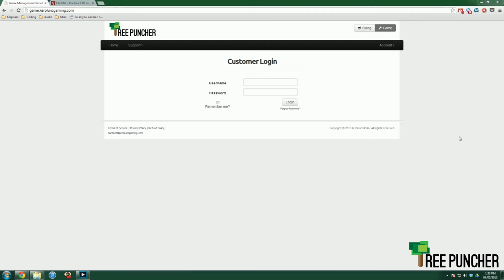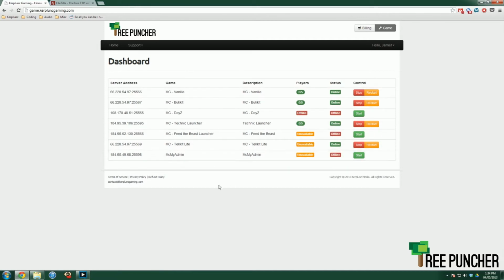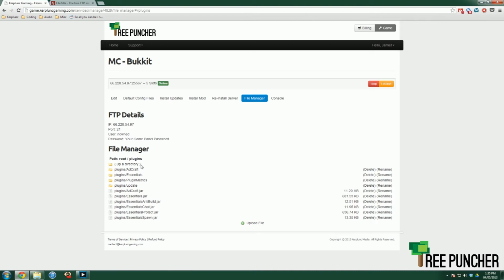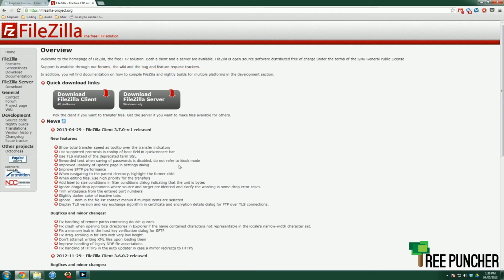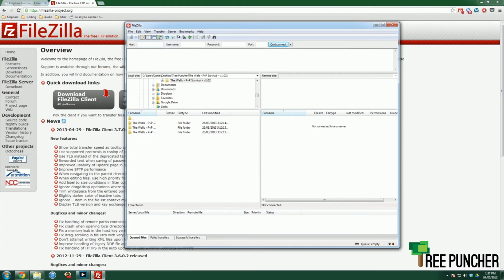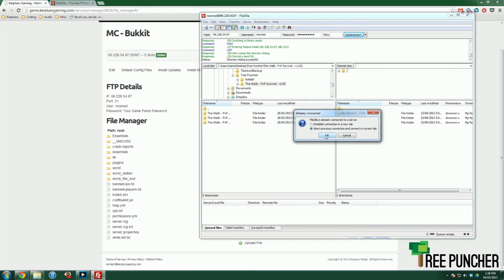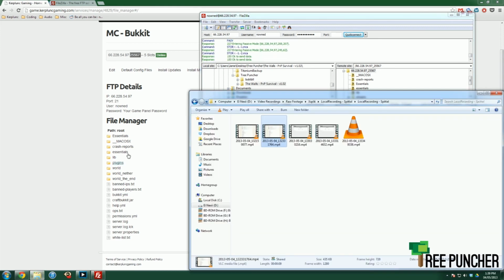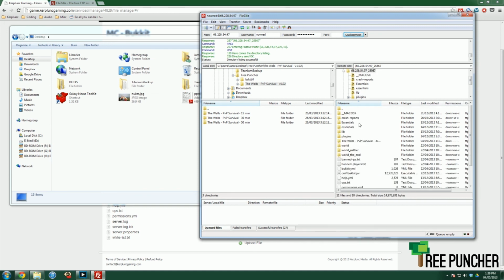How To Use/Access FTP - Tree Puncher Tutorial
Jamie Looks at the advanced uses of FTP to get the most out of your Minecraft server!

Note: We will not offer support in Youtube Comments